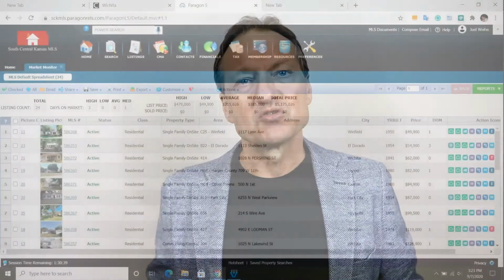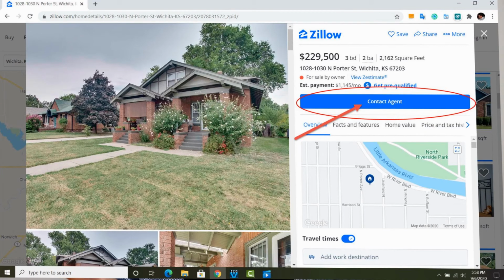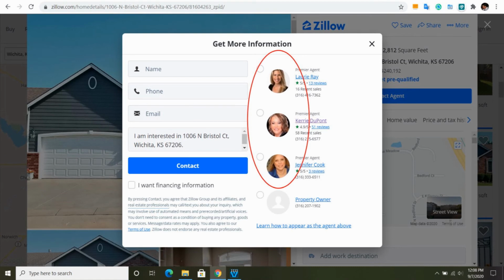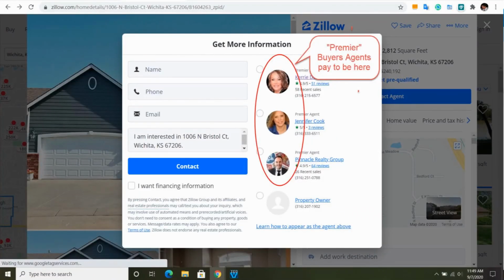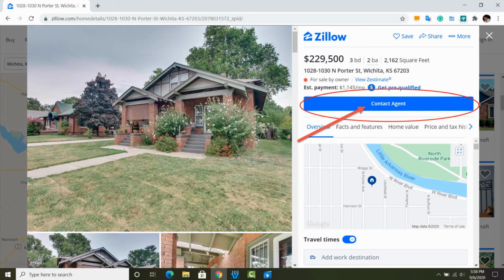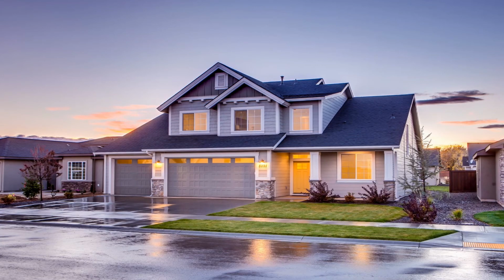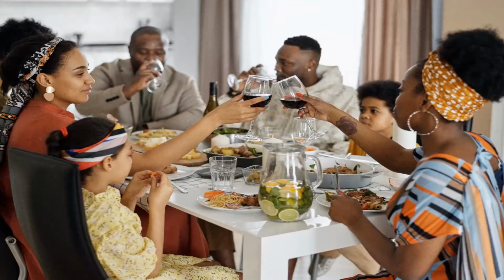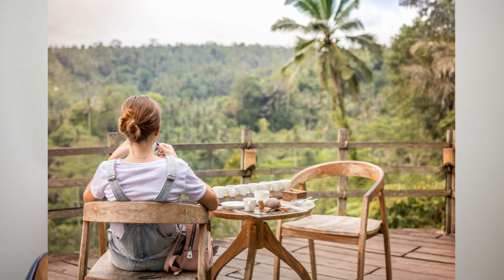How to Market Your FSBO For The Most Money - You Must Do These 5 Things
If you do these 5 things when you market your FSBO you'll make the most money.

Number one alone can save you from the high cost of a buyers agent.

You've already done the work of getting your house ready for the real estate market. The price you have decided on is perfect and now you have to sell your house yourself. Marketing your house in this sellers market is not rocket science but there are some things you need to know to get the most money. To keep all your money.

These links are more helpful resources for you. Please read on to learn more about this video..

Step by step guide for sale - learn to sell your house fast and for top dollar

This site is full of free information to help you sell your house yourself.

To order State specific real estate contracts and disclosures.

If you do these 4 things when you market your FSBO you'll make the most money.

#1 When marketing your home on the real estate portals like Zillow and social media as a For Sale By Owner you absolutely must  let all the potential buyers know how to contact you. If buyers don't know how to get in touch with you directly then they call an agent and that agent wants you to pay them.

#2 Taking good pictures is important but even more so with a For Sale By Owner. You're competing for attention with trained real estate agents.

#3 When selling your house yourself the description of your home should excite potential home buyers. Don't be boring, don't sound like a real estate agent.

#4  Open houses should be fun and memorable. You want people talking about about your open house. Your Friends, so workers and neighbors can help you sell your house.

#5 Use your Social Media connections to help you spread the word. Social Media is free marketing and  can be very effective.

By doing everything just a little bit better than everyone else you will increase your profits. That's who this video is for.

There are folks in the US who are feeling pain because of the Covid economy. Who may have to sell their house due to circumstance beyond their control.This video is for them.

All of the tasks that real estate agents do you can do yourself. It's not always easy but it's certainly worth $19,000, or what ever it cost you to pay a Realtor, to sell your house.

I personally guarantee that the tips and strategies in this video will help you to not only sell your house yourself but also to make you more money doing it.